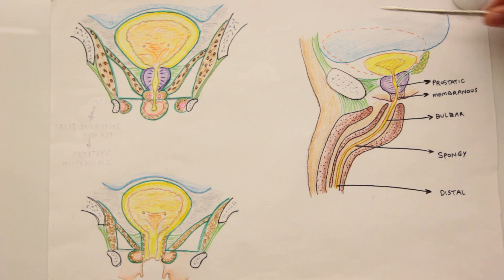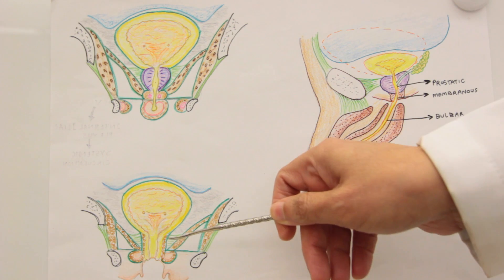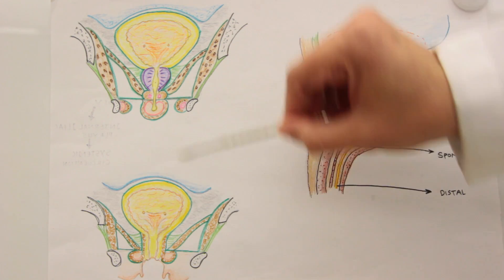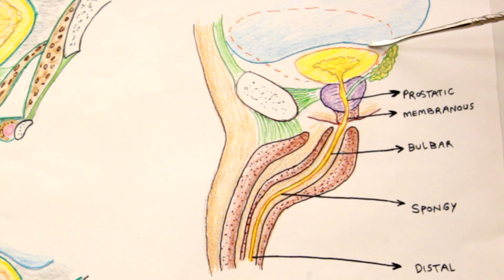Male Urethra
Welcome to a series of educational videos covering the regional anatomy of human body.

Project designer & presenter:
Dr. Sahar Hafeez

Videos done by:
- Maha Alharbi; medical student
- Banan; medical student
- Maria Zadah; medical student

*This video has been filmed in Princess Nora University's lab.

All copy rights are reserved for the Anatomic Wisdom team.